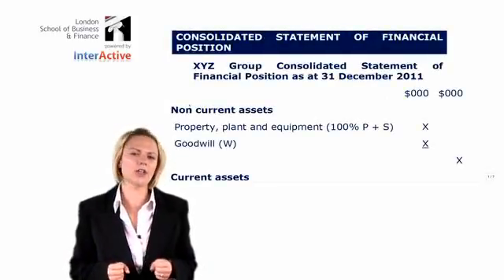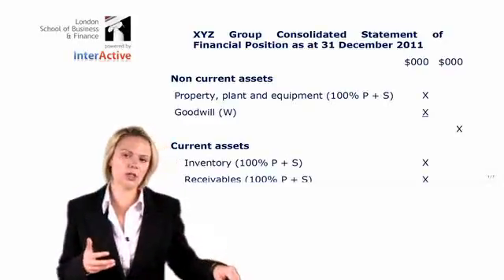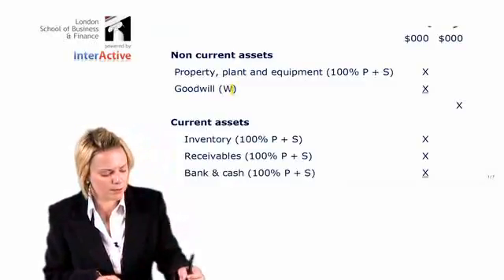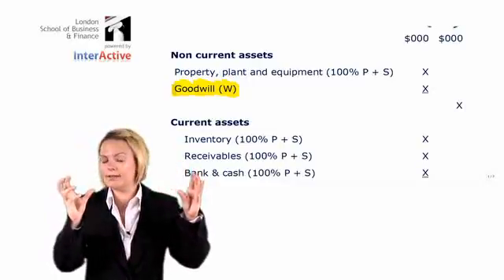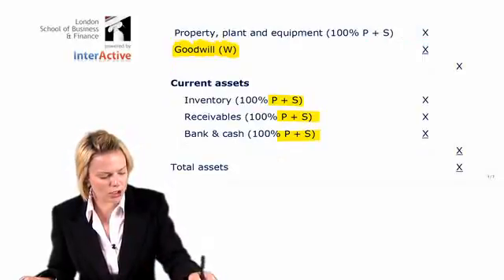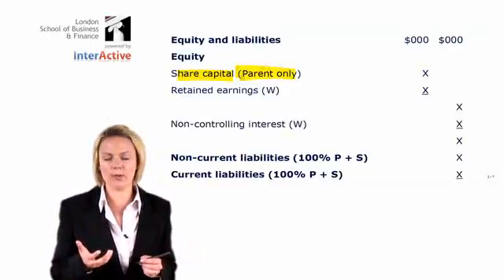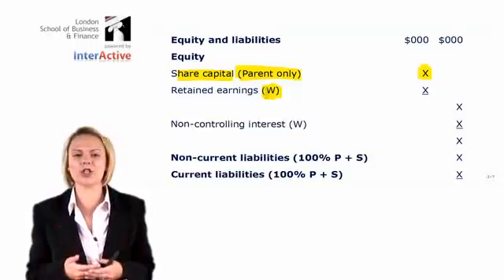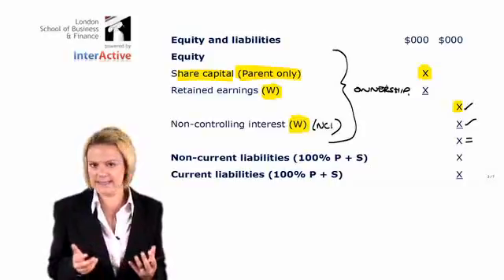konsildasiya 2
muhasibatliq